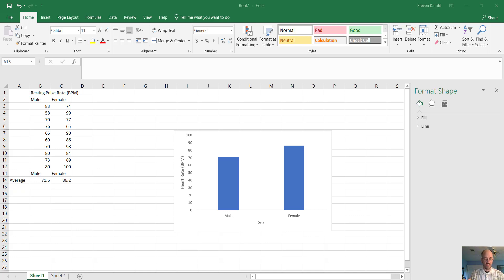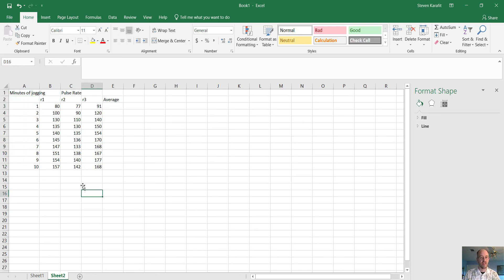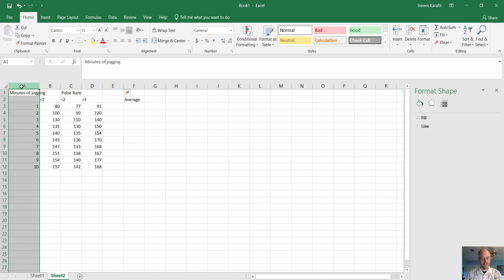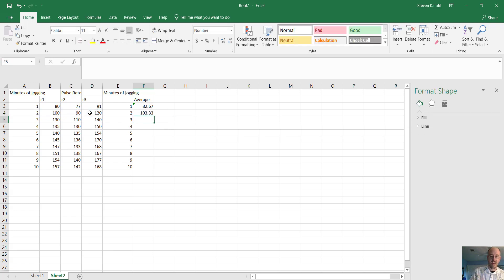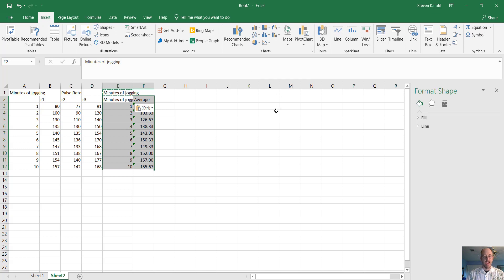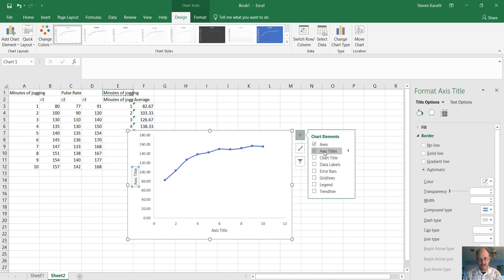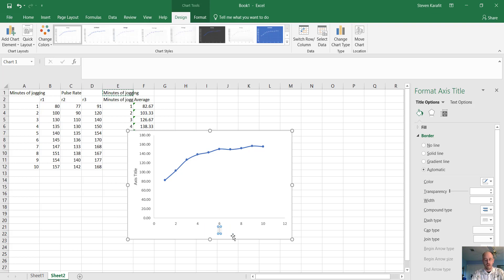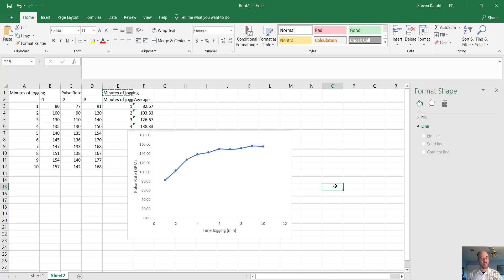Biology 1440 scatter plot